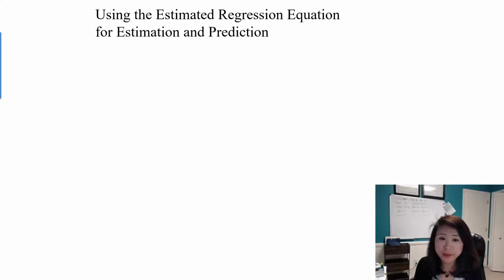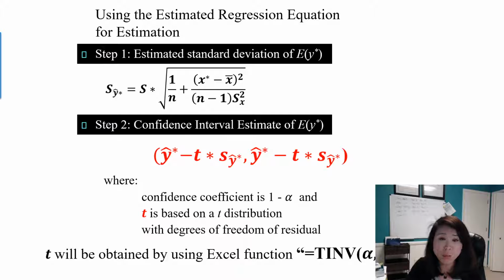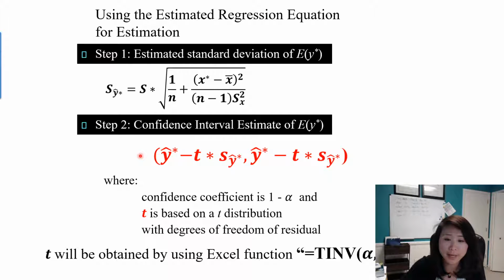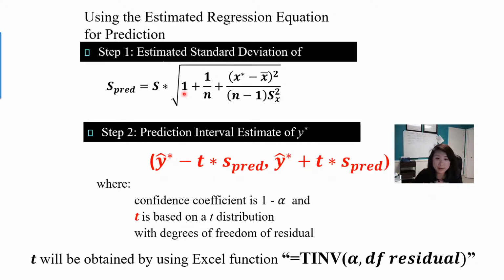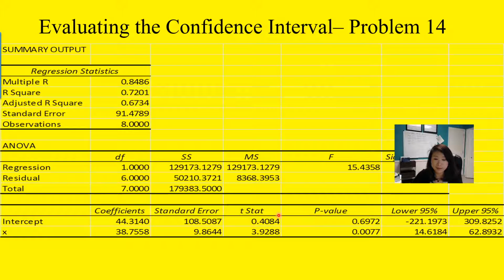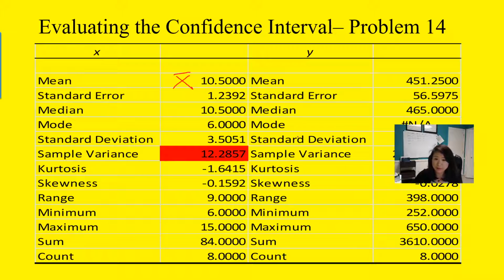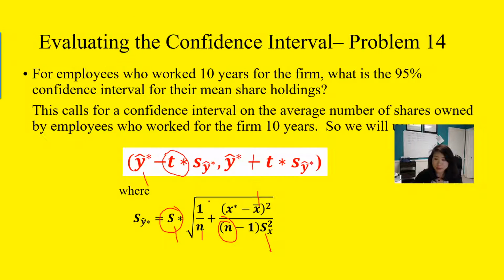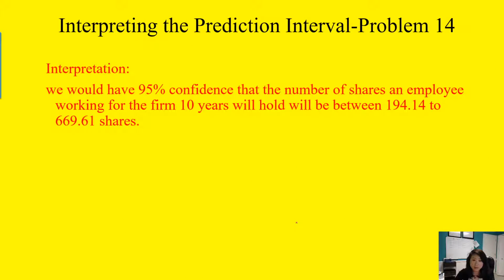Chapter 14 B Step 5 Prediction Interval and Confidence Interval